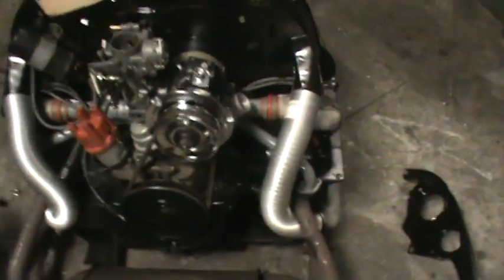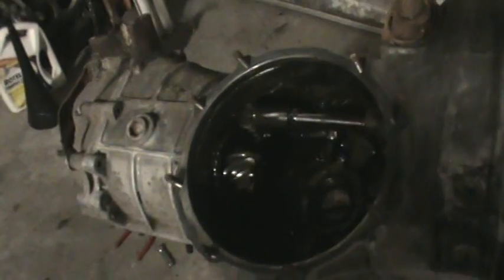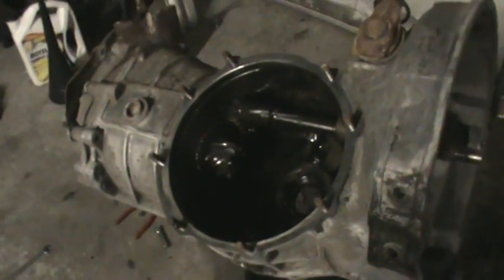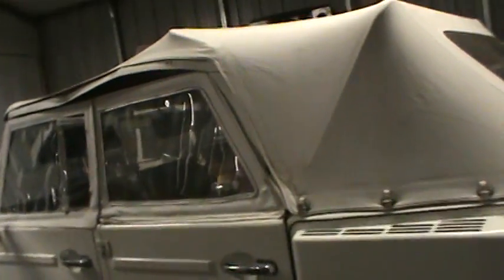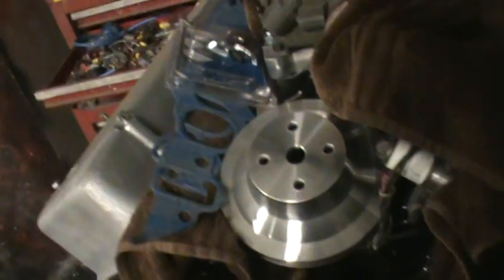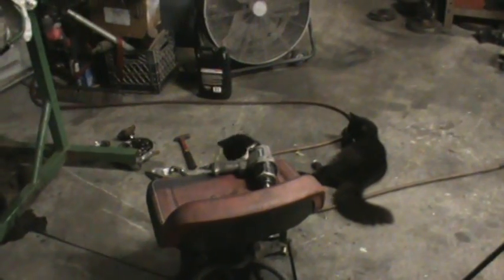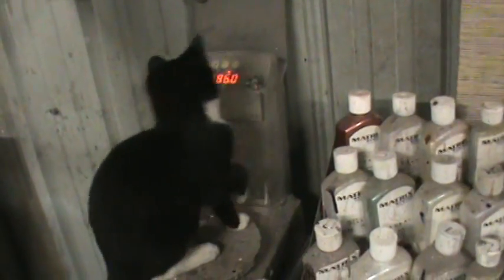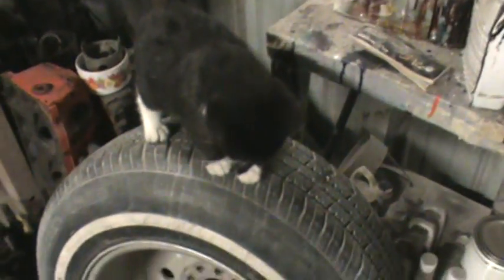end of the day vlog